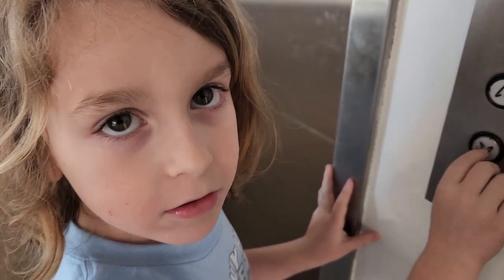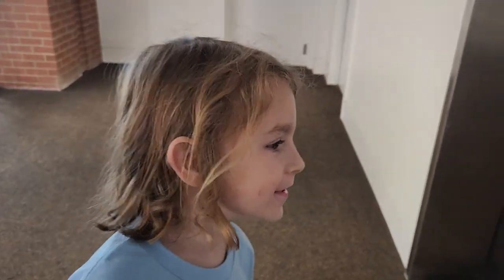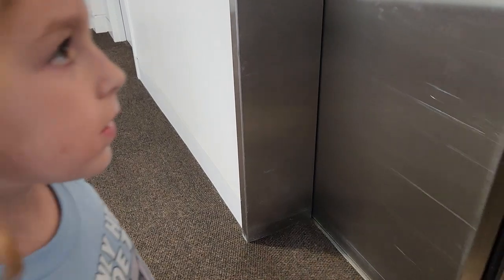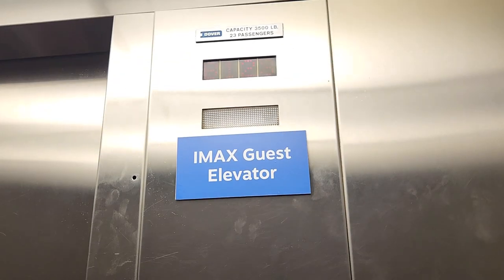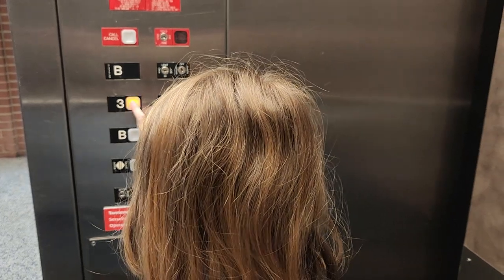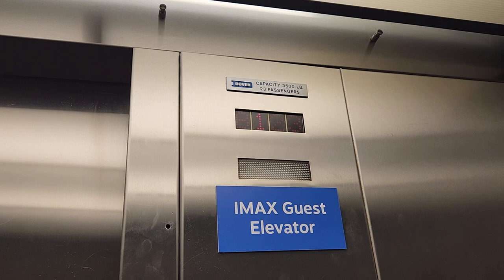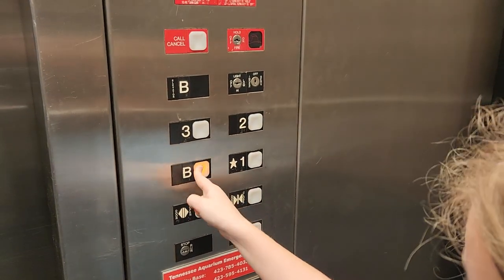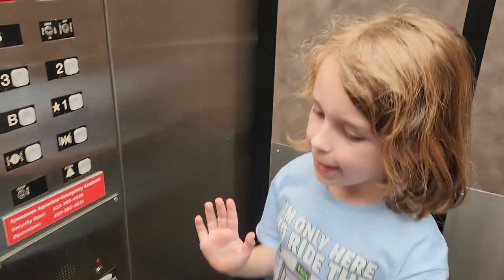IMAX elevator 🛗 DT Chattanooga TN/ Dover. *sea lion movie was good too*